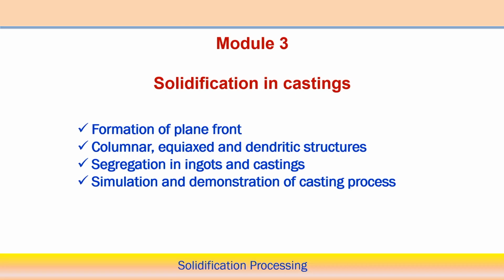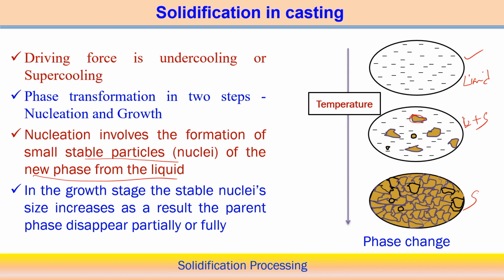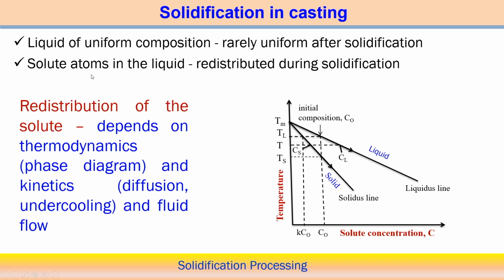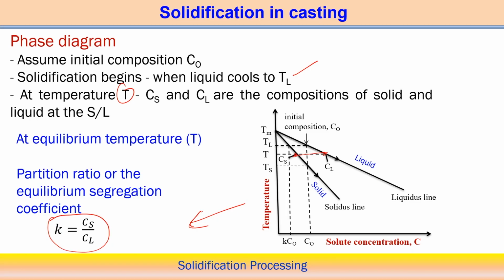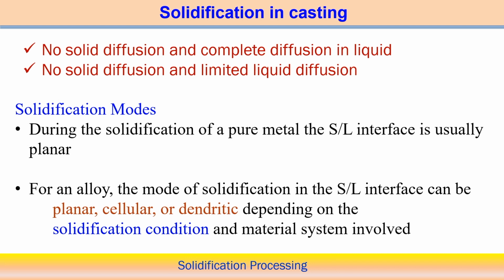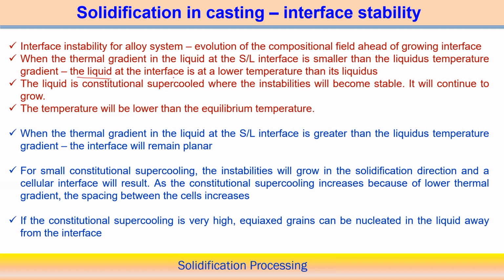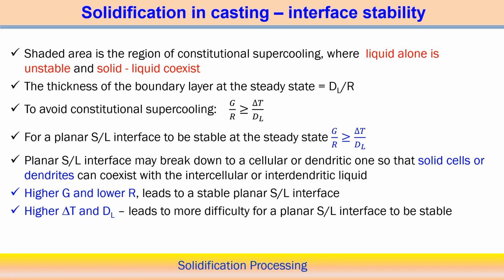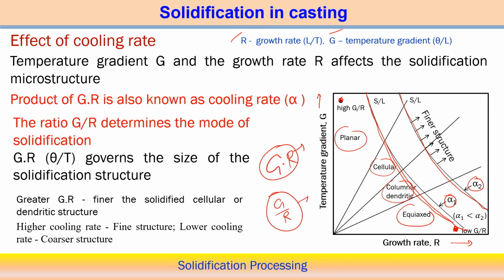Lec 12: Formation of different S/L interface